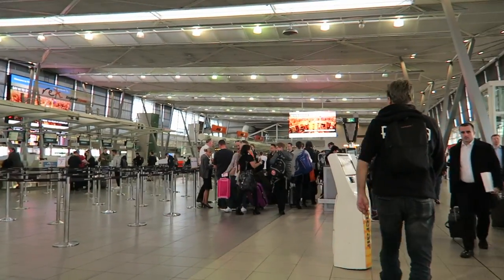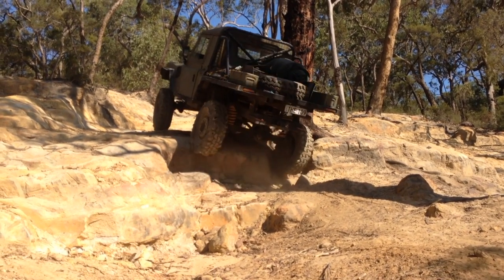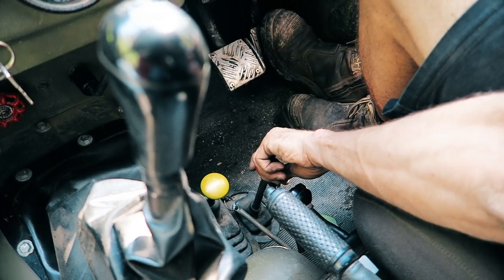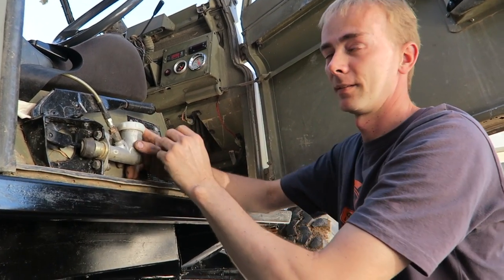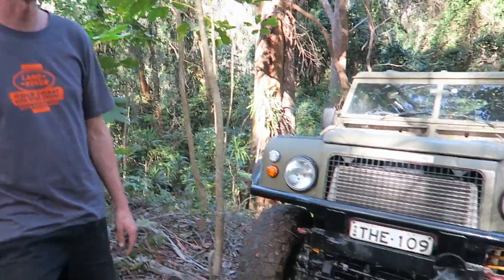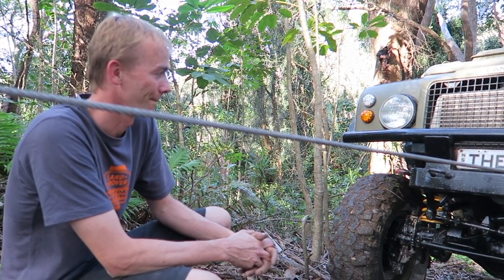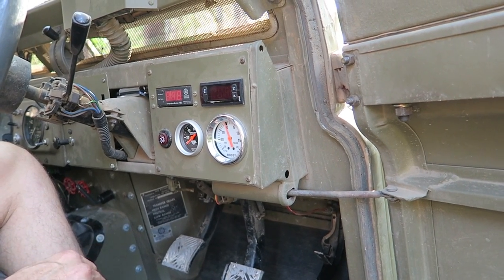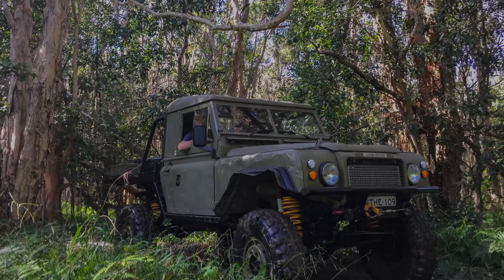Landrover Series 2a 109 | Volvo Portals | Super Winch | 4DB1T | WALKTROUGH | ALLOFFROAD#126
Erics " The 109" This has to be one of the coolest and most capable Landrover Series vehicles still around. The 1966 Landrover Series 2a as build with simplicity in mind so it still has a lot of stock gear on the truck. However, one of the major modifications Eric did was transplanting a set of Volvo c303 Portal Axles which gives him a 5" lift and unmatched diff clearance.

Eric also build his own custom PTO winch with a unique braking mechanism, so he has full control over the winch speed from slow to super fast. The way he set this up means he can winch from nearly any angle without any cable readjustment required. And he can also easily do a double line pull from the rear of his vehicle

THE 109

Make: Landrover
Model: Series 2a
Year: 1966

Modifications
Engine: 4DB1T
Transfer Case: Range Rover
Gearbox: Isuzu 5 Speed
Axels: Volvo c303 Portals
Winch: Custom PTO
Lockers: Volvo front and rear
Suspension: 86 Range Rover
Tyres: Super Swampers 35”
Bar work: Custom

build by: Eric